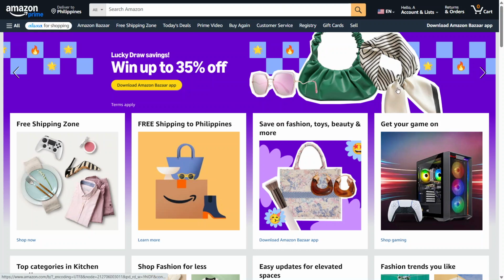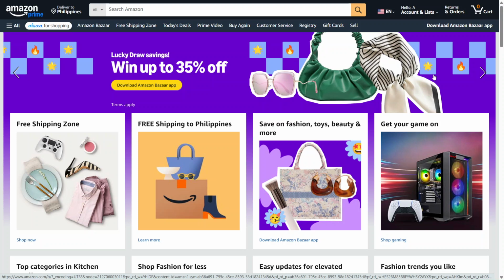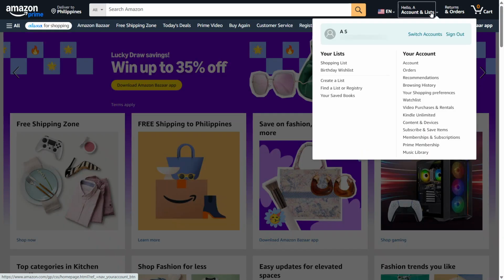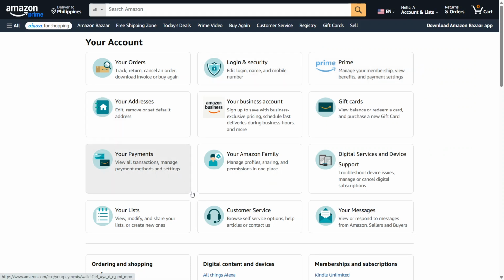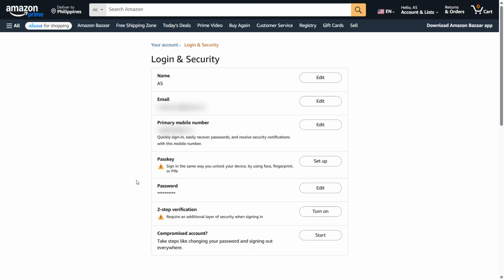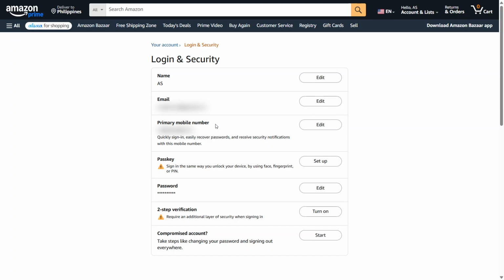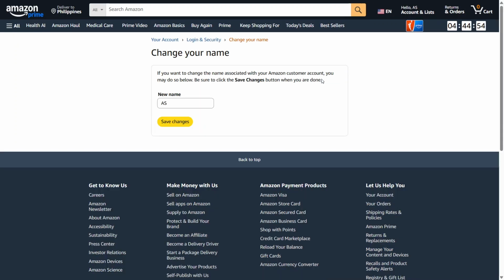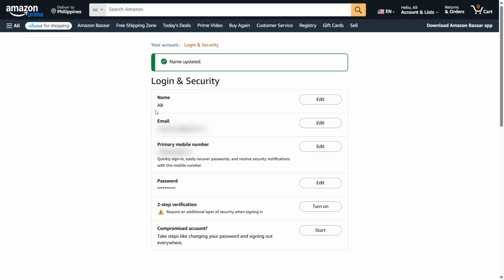How to Find Your Amazon Account Number (2026) | Step-by-Step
Learning how to find your Amazon account number is simpler than most sellers expect, and this video walks you through exactly where to locate it inside your account settings. Whether you need it for third-party integrations, seller tools, or account verification, this tutorial shows you the correct place to find it in both Amazon Seller Central and standard Amazon accounts. This is the current, updated method that works right now — no outdated menus or missing settings. We cover every account type so you won't get stuck regardless of your setup. If you've been searching through your dashboard with no luck, this step-by-step breakdown will get you sorted in minutes.